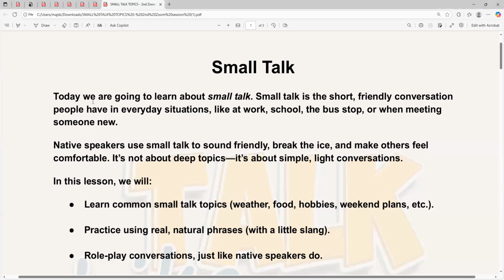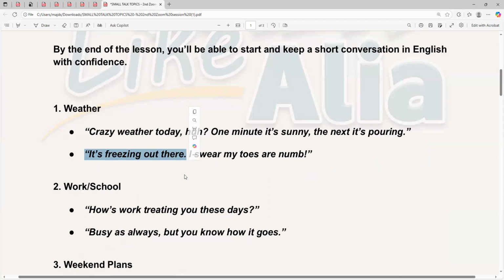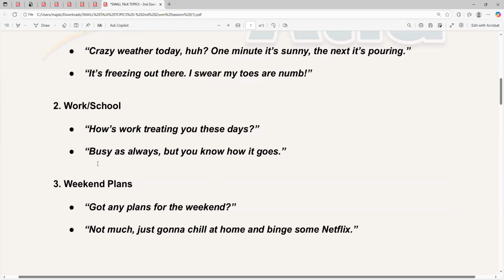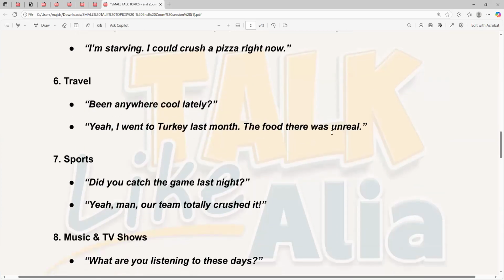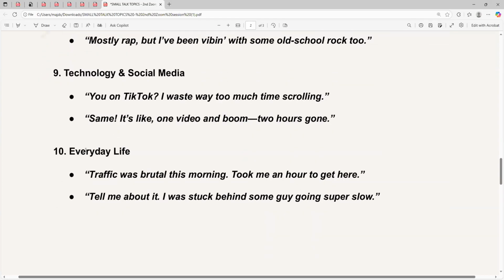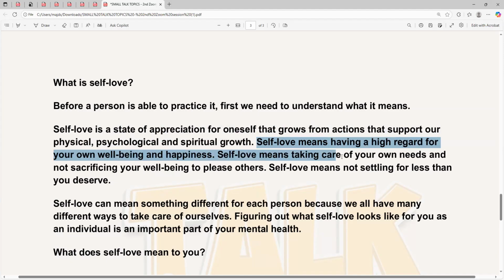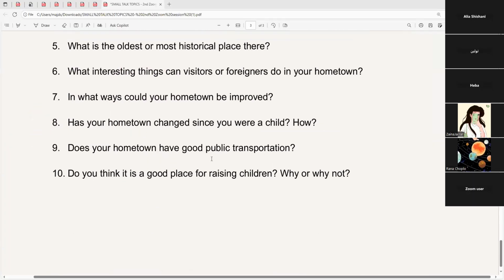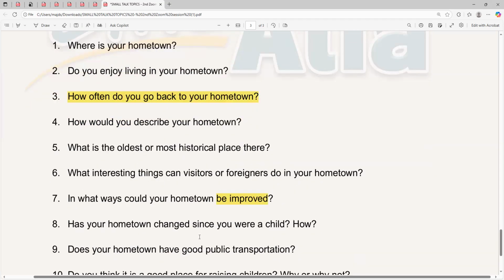كيف ابدأ محادة جانبية في الانجليزي؟ - SMALL TALK - TOPICS - Reading challenge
في Talk like Alia ما بنتعلم بس نحكي، بنتعلم نفتح حوار بثقة حتى لو ما منعرف الشخص.
من خلال دروس الـ Small Talk بنتمرّن على مواضيع خفيفة مثل الهوايات، الطقس، الدراسة، والسفر، ونتعلم كيف نكمل الحديث بدون إحراج أو توقف.
فيه كمان Reading Challenge لتوسيع المفردات وتعلّم كيف نستخدمها بالحوار اليومي.
النتيجة؟ تصير تعرف تحكي، تسأل، وتبني حديث طبيعي زي المتحدثين الأصليين.